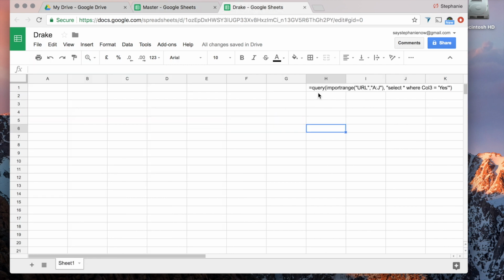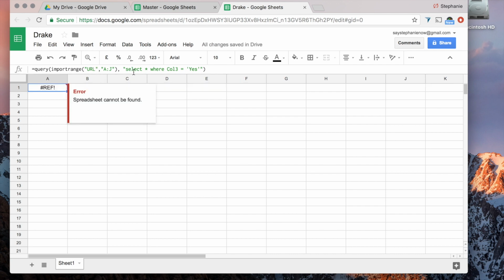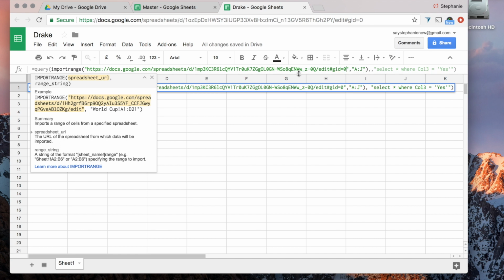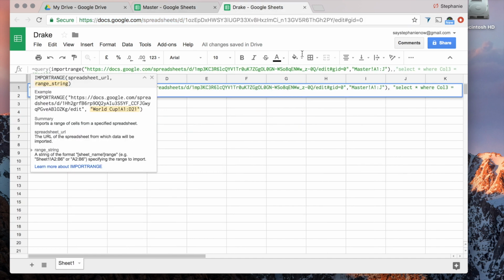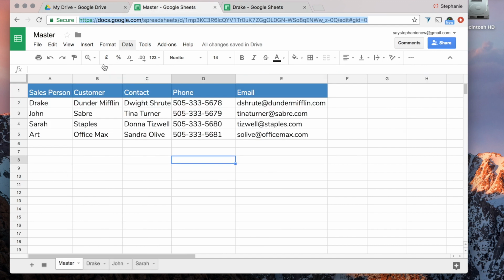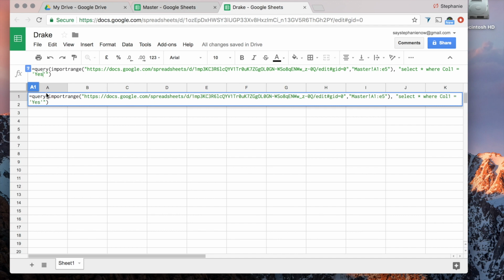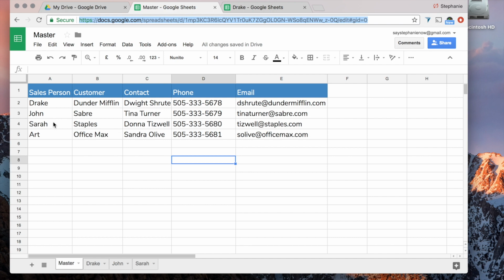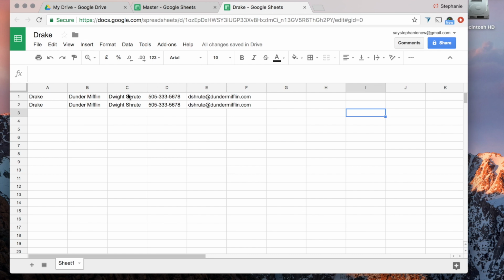Using One Google Sheet to Power Custom Spreadsheets For Your Team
Formula Here:
=query(importrange("URL","A:J"), "select * where Col3 = 'Yes'")